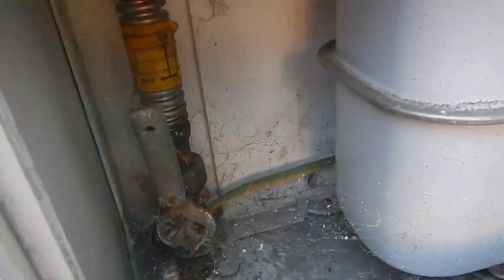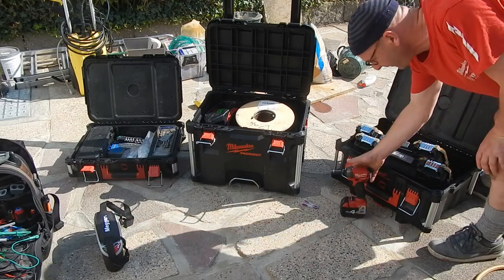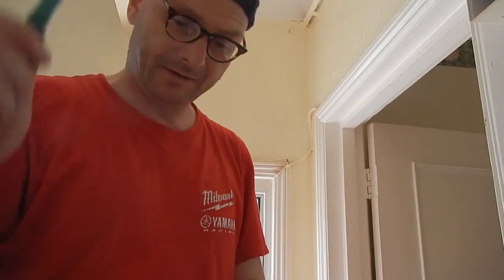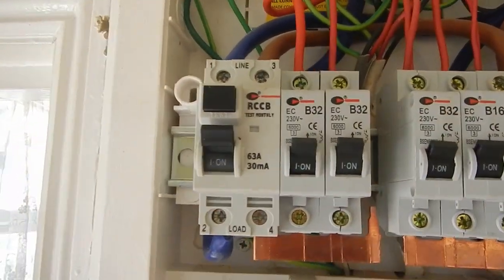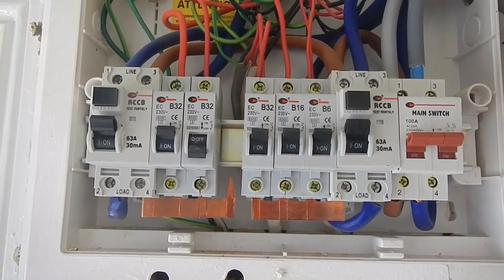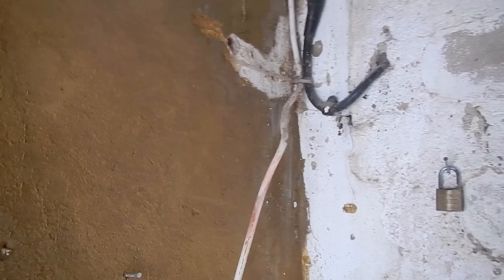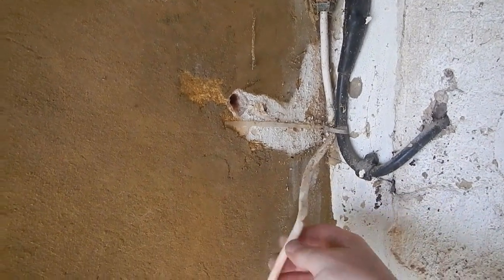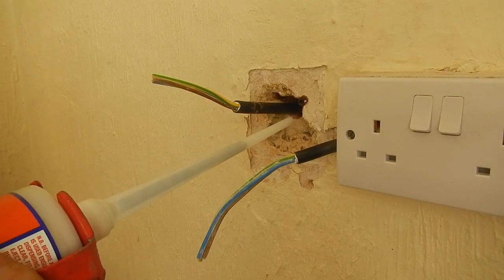video 36: Holiday work 2: fitting a hot tub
Reluctantly taking on work in the holiday (2).  Fitting a hot tub circuit by extending a radial, also downrating it from 32 to 16amps, carrying out all the tests for the minor works certificate.